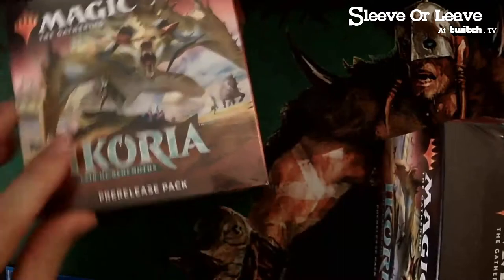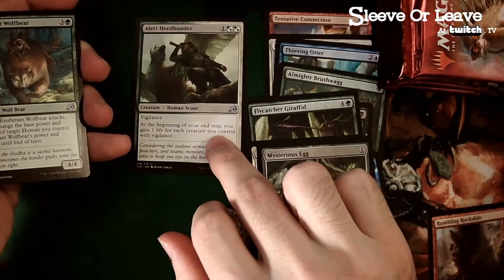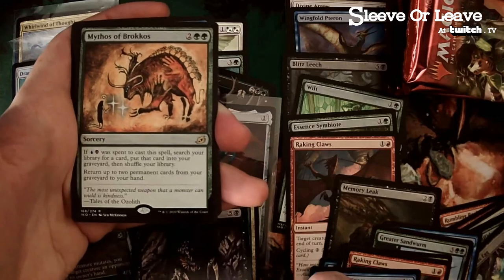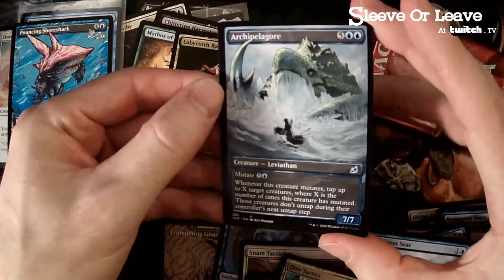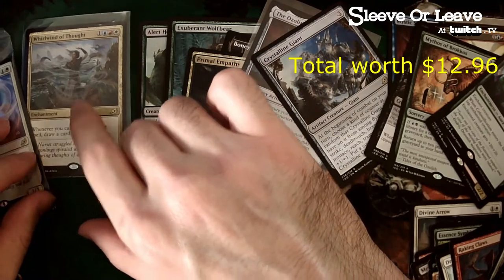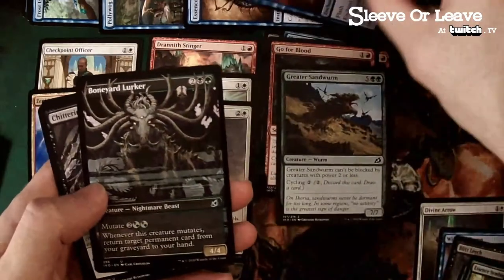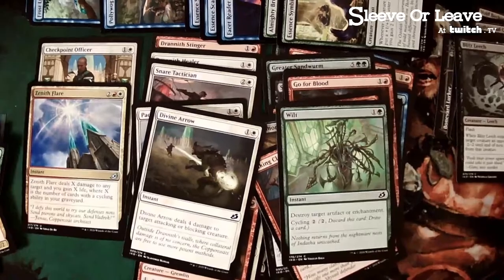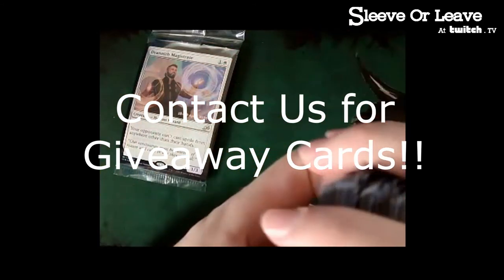Worth it? - Opening Ikoria Prerelease Kit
Weekly raffle prizes: Master's Pack or best available

Streaming nightly beginning 3-4pm Pacific (UTC/GMT -8)
Big pack opening Sunday shows start at 3pm Pacific (UTC/GMT -8)!